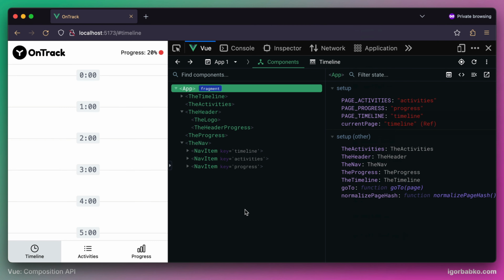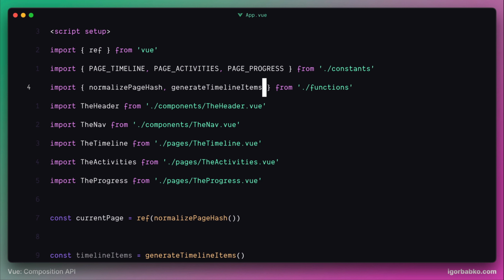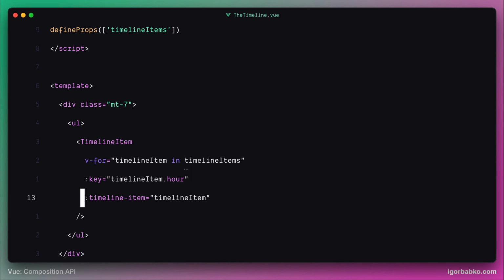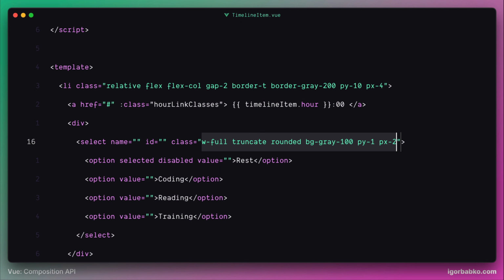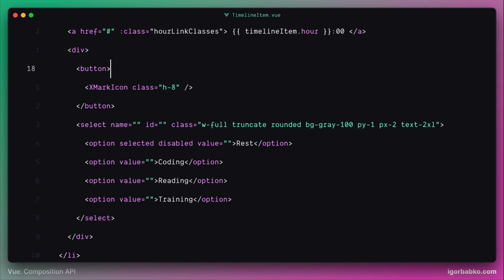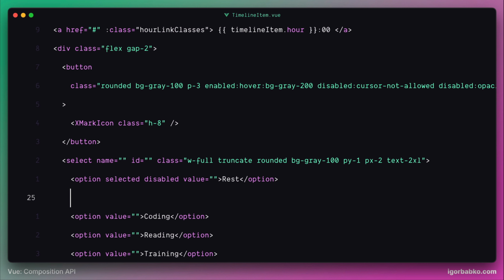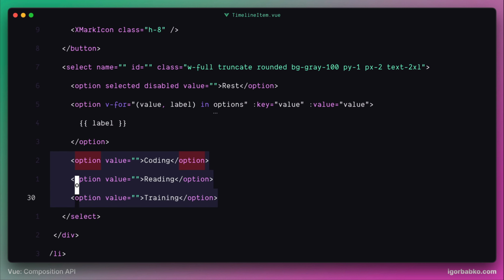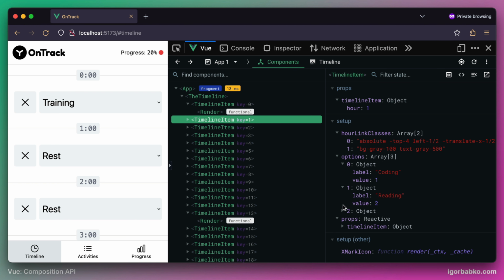Vue Composition API From Scratch #16 - Select box